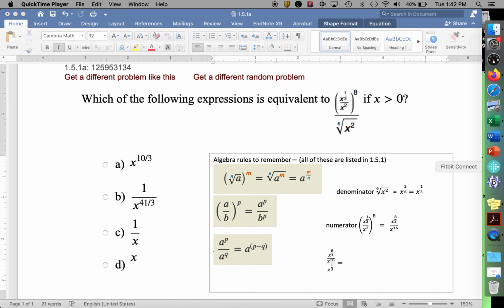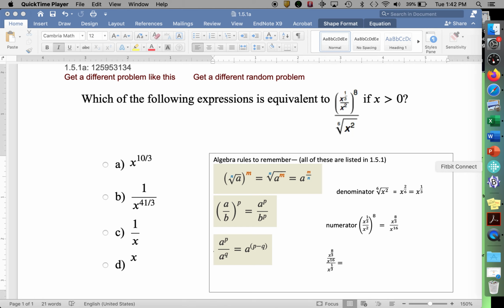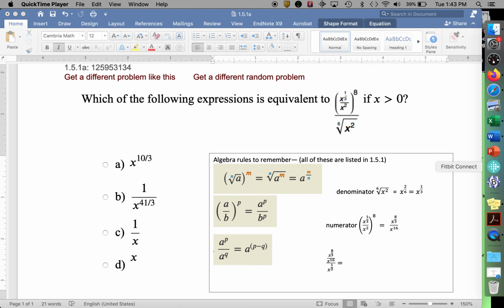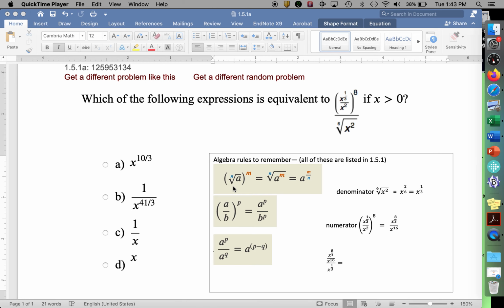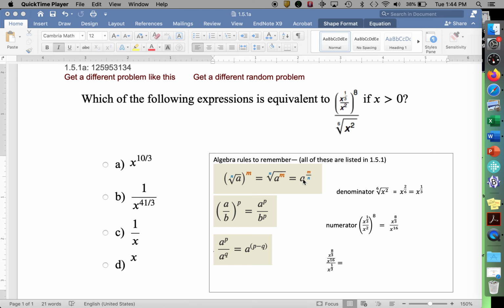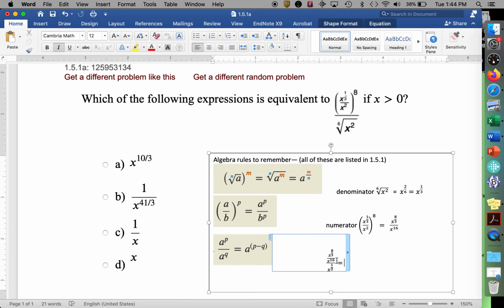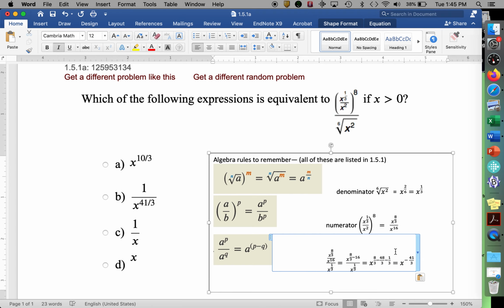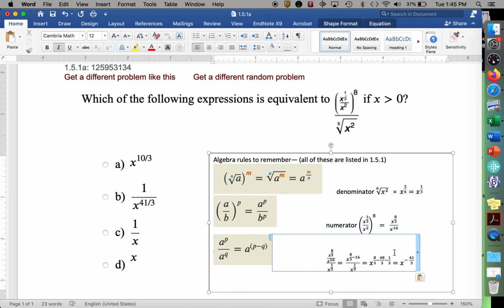1.5.1a Math 1524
The solution from 1.5.1a from Math 1524